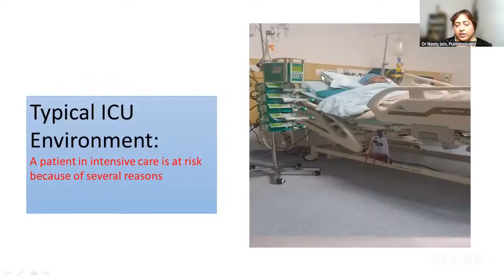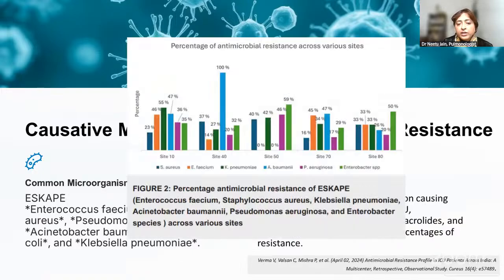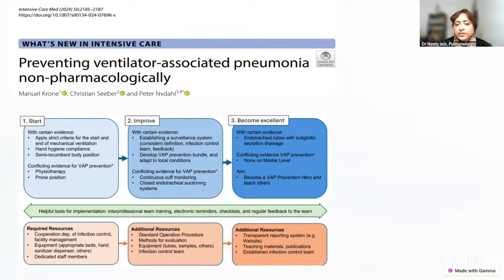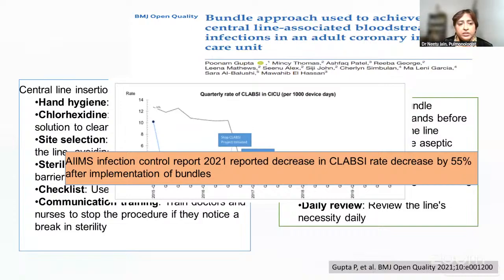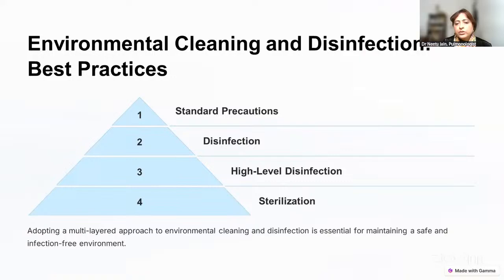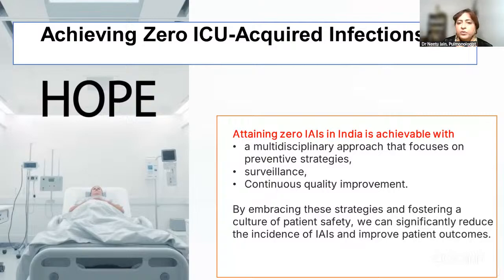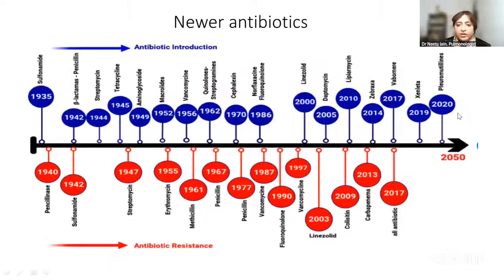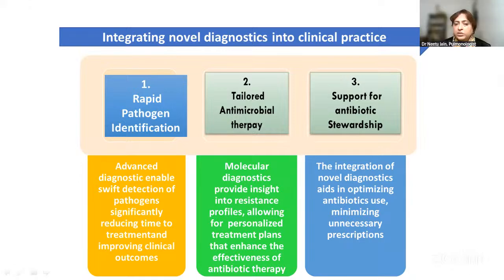🔴 Zero ICU Infections: Dr. Neetu Jain's Proven Strategies to Crush HAIs !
⚕️🚨 LIVE NOW – Are you a doctor, nurse, or healthcare leader battling the silent killer of ICU-acquired infections? These sneaky bugs cause skyrocketing morbidity, mortality, and massive financial strain—costing hospitals millions and patients everything. But what if you could achieve ZERO ICU infections through smart protocols and antimicrobial mastery?
Tune in RIGHT NOW (Tuesday, December 23, 2025, 8:30 PM IST) for this game-changing webinar from IMA Haryana! Dive deep into proven infection control strategies and rational antimicrobial use that are transforming ICUs worldwide.

🔥 Event Highlights:
Topic: Zero ICU Acquired Infections: Game-Changing Strategies
*Expert Speaker: Dr. Neetu Jain – Senior Consultant in Pulmonology, Critical Care & Sleep Medicine at PSRI Hospital, Delhi. With years of frontline experience, Dr. Jain has led infection control revolutions—don't miss her actionable insights!*

Why Attend? Walk away with practical tools to slash infection rates, optimize antibiotic prescribing, and safeguard your patients. Perfect for intensivists, infection control teams, and hospital admins.

This is your chance to network with top minds in critical care and arm yourself against antimicrobial resistance. Register FREE now (link in comments) and tune in via YouTube Live!

# Greetings from IMA Haryana—Empowering Healthcare Heroes!

Timestamps:
 **00:00:00**  Welcome & The Fundamental Principle: "Do Sick No Harm" |
| **00:01:44** | HAIs: ICU Risk Factors & Common Types (VAP, CLABSI, CAUTI) |
| **00:02:44** | The High Burden of HAIs: Morbidity, Mortality, and Cost |
| **00:04:10** | Epidemiology: Multi-Drug Resistant "ESCAPE" Organisms |
| **00:07:58** | Key Patient and Environmental Risk Factors for ICU Infections |
| **00:09:45** | VAP (Ventilator-Associated Pneumonia) Prevention Bundles |
| **00:13:43** | CRBSI (CLABSI) Insertion & Maintenance Bundles |
| **00:18:19** | Going Beyond the Bundle: Culture, SOPs, and Environmental Cleaning |
| **00:21:49** | Antimicrobial Stewardship: Selection, Dosage, and De-escalation |
| **00:24:17** | Surveillance, Monitoring, and Overcoming Barriers (Staffing, Workload) |
| **00:26:39** | Achieving a Culture of Safety and Zero Infections |
| **00:28:20** | The "Zero" Concept: Utopian Goal vs. Achievable Low HAIs |
| **00:30:00** | Leveraging Technology in Infection Control |
| **00:30:37** | The Antimicrobial Resistance Crisis and Limited New Drug Development |
| **00:33:40** | The Power of Rapid Diagnostics over Empirical Therapy |
| **00:38:08** | Audience Q&A / Discussion Summary (Hand Hygiene, Team Approach) |
| **00:40:37** | Q&A: Preventing Biofilm Formation and Invasive Infection |
| **00:43:52** | Closing Remarks and Thank You |